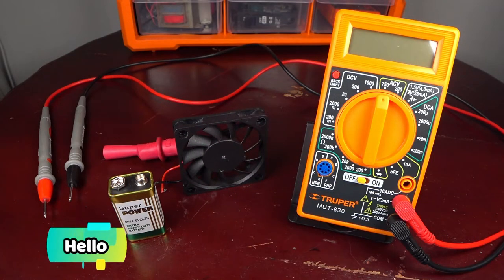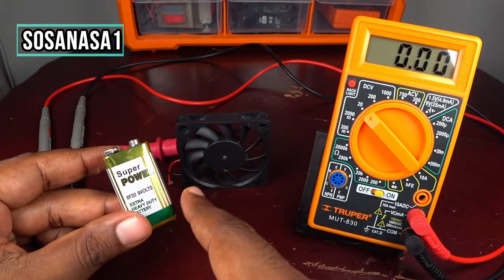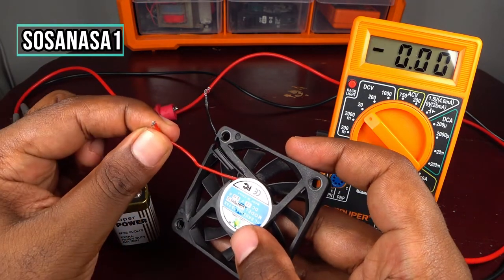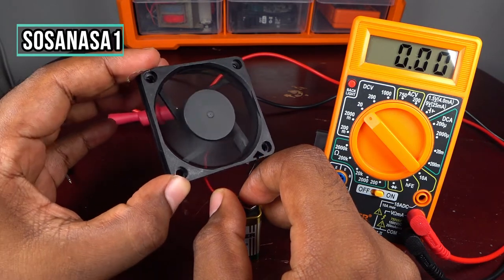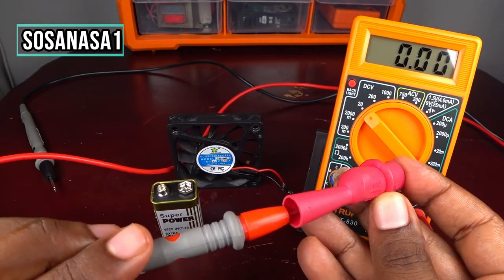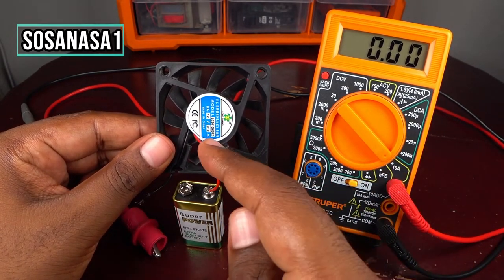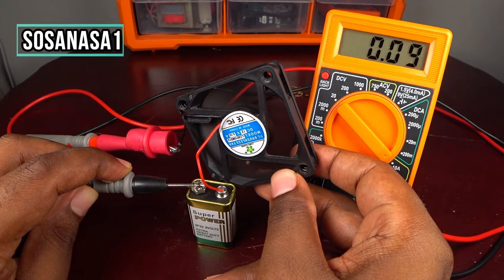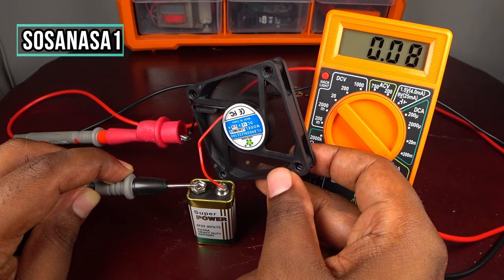how to test a Computer fan using a digital multimeter